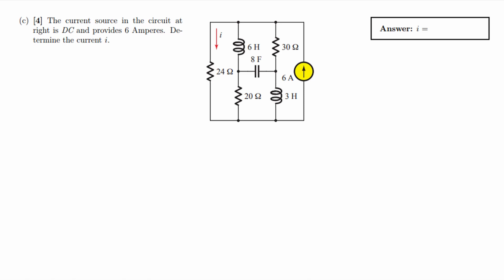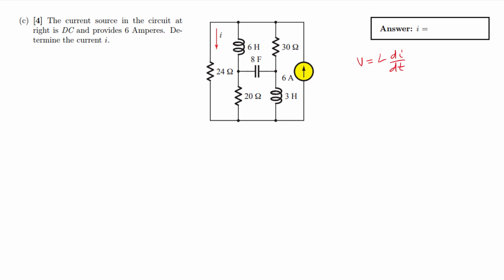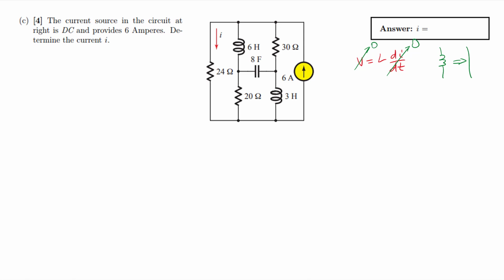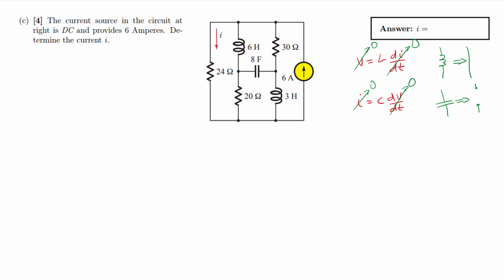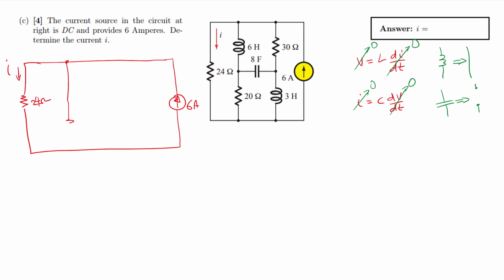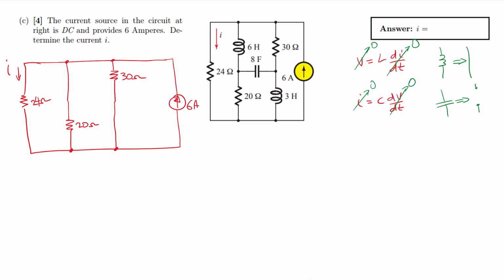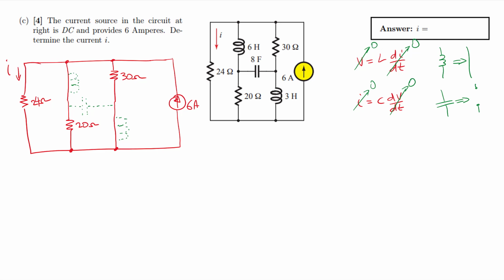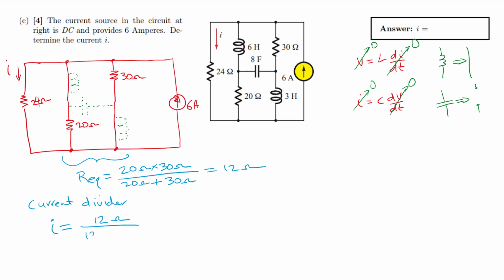Final exam 2018 Q1c DC analysis with inductor capa